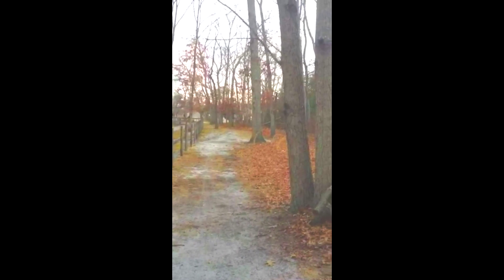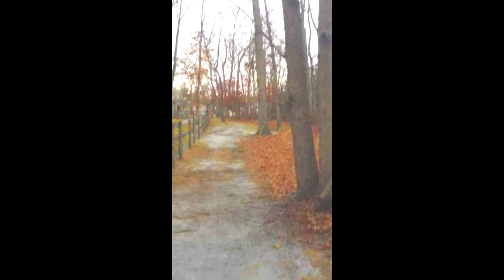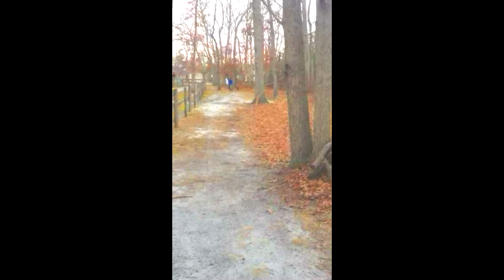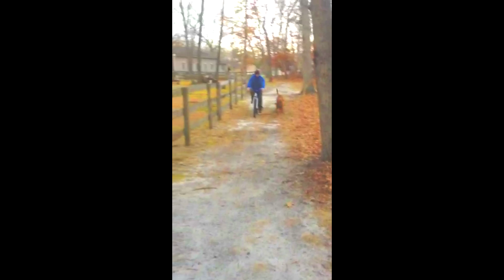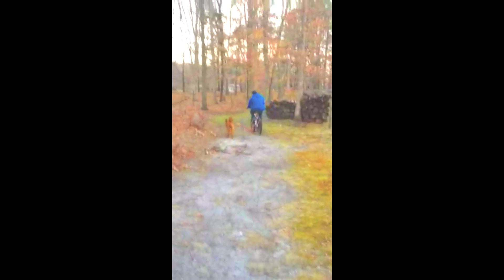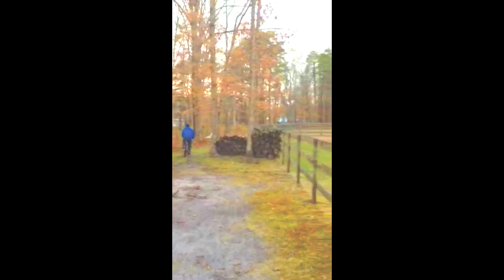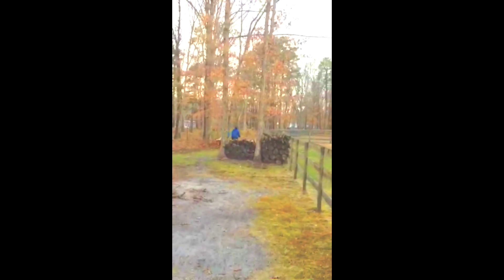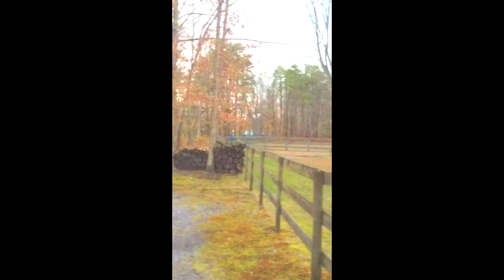moses puppy biking